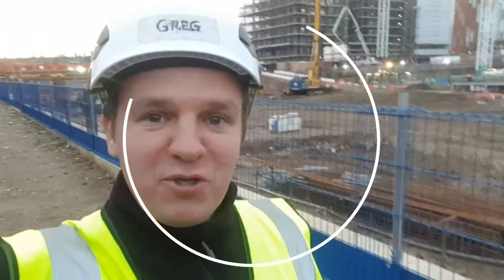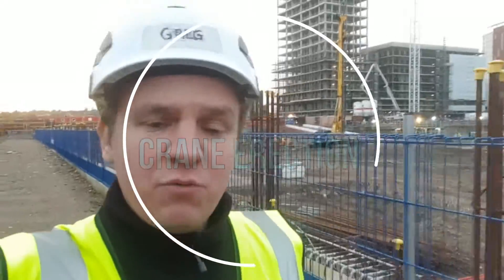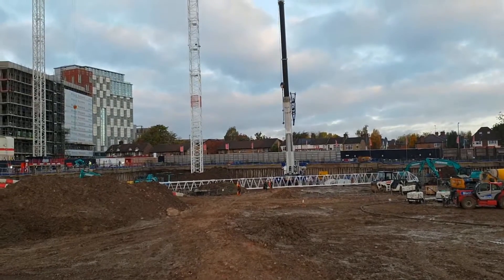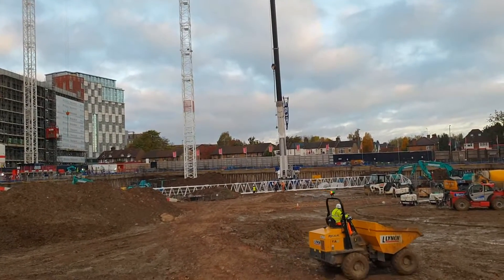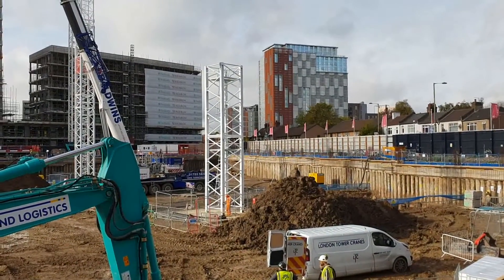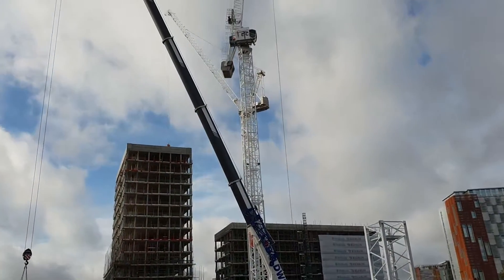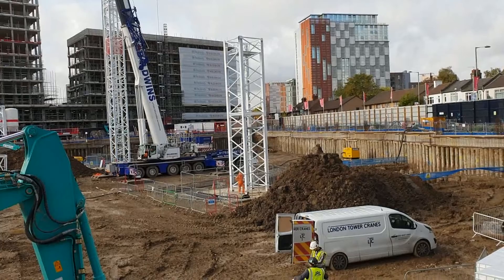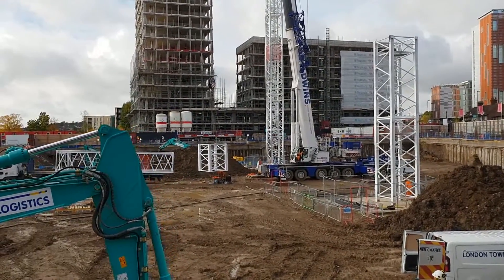CONSTRUCTION SITE - Crane erection step by step.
SITENG - Construction site "Crane erection". In today's video I will show you step by step the crane erection.
Welcome to SITENG channel. In 5 sections: 1.Setting out 2. Construction Drawings 3. AutoCAD 4. Structure 5. Construction Site, I will show you all you need to know to be a good engineer :)